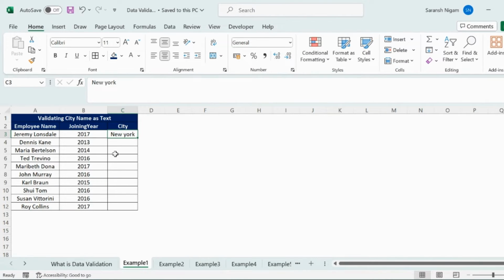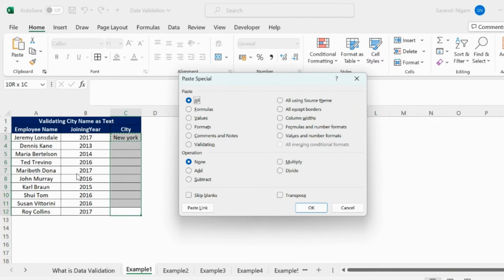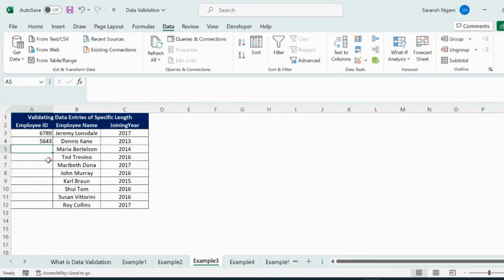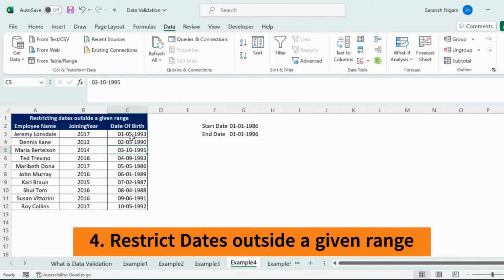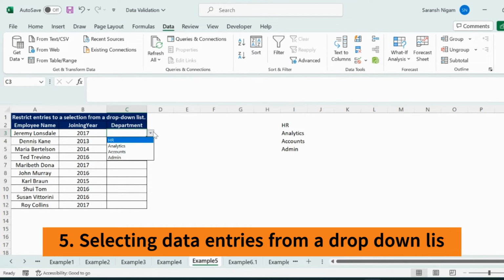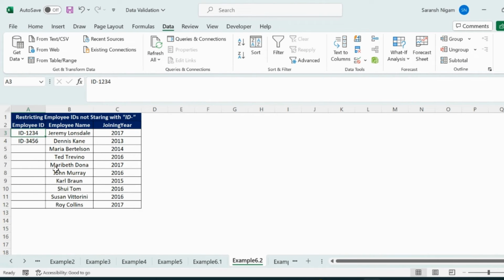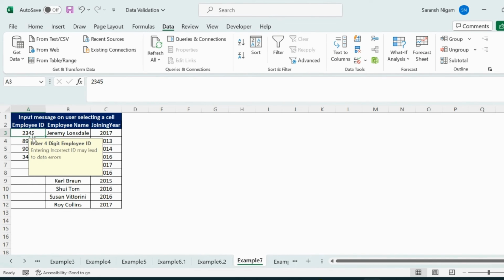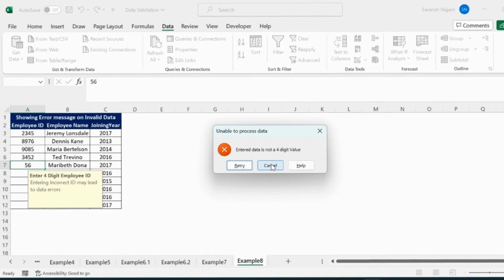Master Data Validation in Excel | Sanity Checks | Ensuring Data Accuracy & Consistency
Welcome to our comprehensive guide on Data Validation in Excel! 📊

In this video, we'll take you on a journey through the essential techniques and best practices for implementing data validation in Microsoft Excel. Whether you're a seasoned Excel pro or just starting out, you'll find valuable insights and practical tips to enhance your data management skills.

🔍 What you'll learn:
- Understand the importance of data validation in Excel for accurate and reliable spreadsheets.
- Discover different data validation criteria, including whole numbers, decimals, dates, and text.
- Learn how to create drop-down lists to standardize data entry and reduce errors.
- Explore advanced data validation options, including custom formulas and dynamic lists.
- Master data validation settings to restrict input and provide helpful error messages.
- Automate data validation to streamline your workflow and save time.

📽️ Timestamps:
00:00- Introduction
00:34 - Allowing Text Values Only
01:53 - Allowing Numbers within a Range
02:26 -Allowing data entries of specific length
03:13 - Restricting dates outside of a given range
03:56 - Restricting selection from drop down lists
04:35 - Restricting Duplicate Entries
05:11 - Allowing Entries with a given prefix
05:50 - How to Display Input Message
06:25 - Display Error/Warning Message
07:11 - End Note

By the end of this video, you'll be equipped with the knowledge and tools to effectively validate and control your data in Excel, ensuring your spreadsheets are error-free and consistent.

Excel mastery is just a click away, so let's dive in and excel together! 💼📈